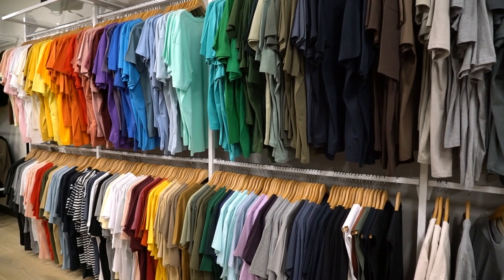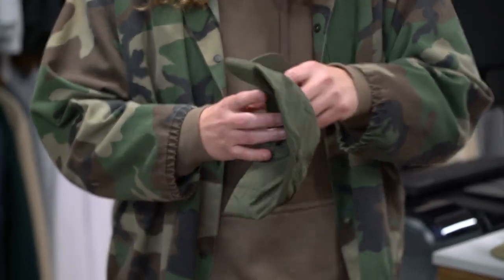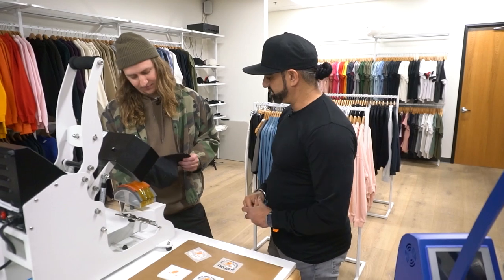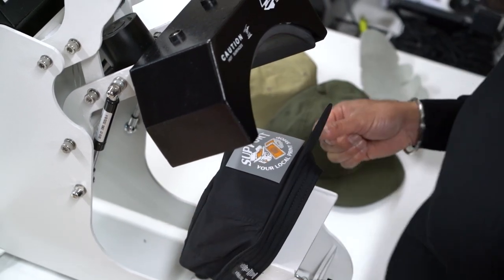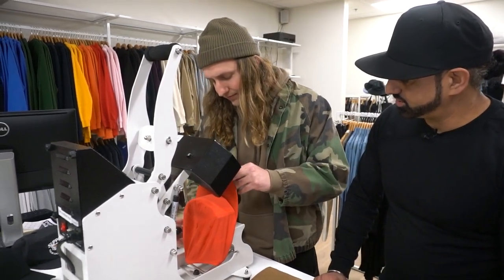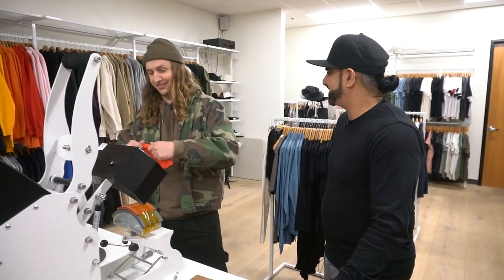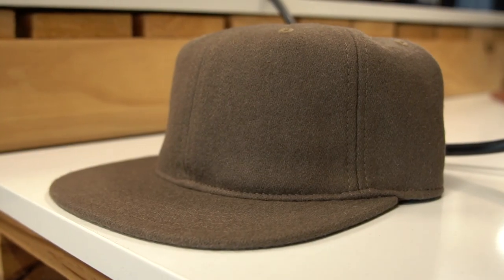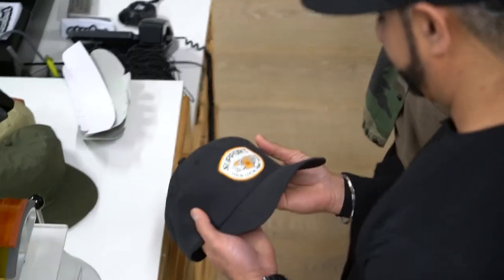ASColour x Supacolor - The Best Transfer for Caps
If you're decorating with AS Colour (or thinking about it), we'll show you:

- Which cap style is blowing up right now.
- What makes AS Colour caps so appealing to decorators.
- How to get the perfect press with our Headwear transfers

supacolor ordering, supacolor wearables screen print transfer, supacolor alternative,
supacolor application, truth about supacolor, supacolor custom heat transfers,
supacolor hat, supacolor instructions, supacolor instagram, supacolor pressing instructions,
what is supacolor transfers, how is supacolor made, supacolor sample kit, supacolor machine,
reviews supacolor, supacolor on hoodies, supacolor process, supacolor paper, supacolor quality,
supacolor sizes, supacolor shipping, supacolor sample pack, supacolor sun blocker screen print transfers, supacolor samples, supacolor vs screen printing, supacolor heat transfers,
supacolor tutorial, supacolor transfers reviews, supacolor templates, supacolor transfers uk,
supacolor transfer paper, supacolor temperature, supacolor transfers cost, using supacolor, supacolor wash test, supacolor wearables, supacolor wearable temperature, supacolor washing instructions, supacolor heat transfers wash test